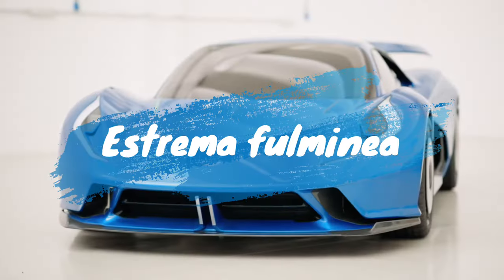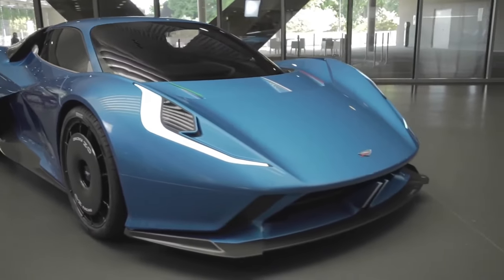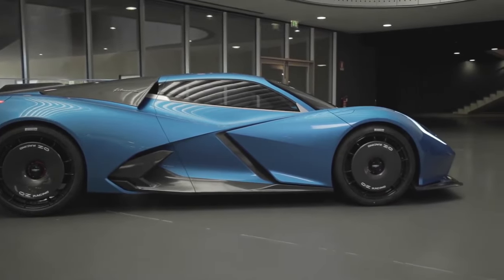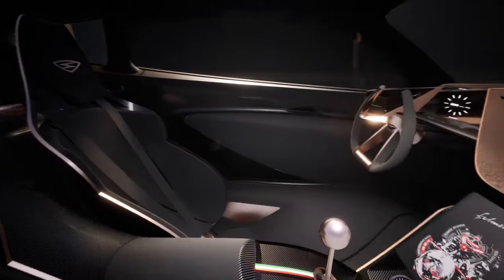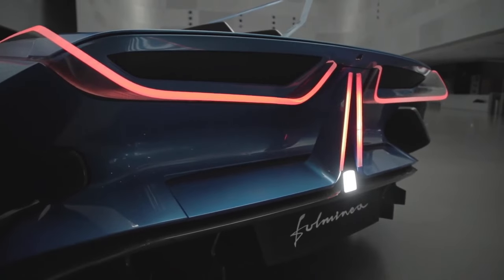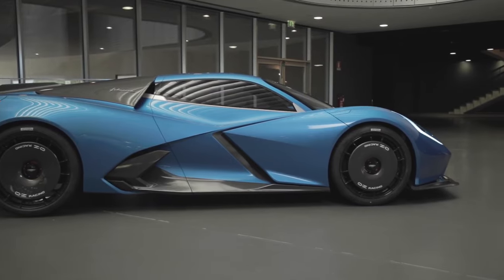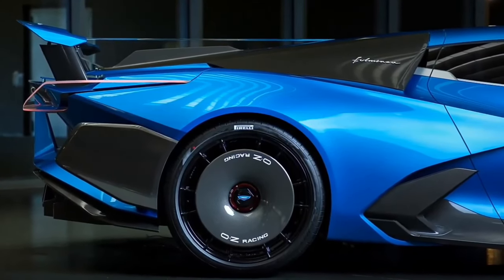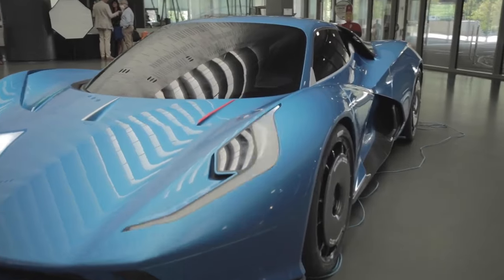Experience the New Estrema Fulminea: The Ultimate Supercar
Today, there are fancy electric sports cars and super-fast ones too! They're like the Rimac Nevera, Pininfarina Battista, and Lotus Evija. Now, there's a new one called the Estrema Fulminea from Italy. It's not just good-looking; it's really fast!
A company called Automobili Estrema in Modena, Italy, made this car in 2020. They showed it to the world at Blenheim Palace’s Salon Privé. It was a concept car at that time, but it will come out in 2023.
What's special is that the Fulminea will be the first car with a super advanced "hybrid" battery. It uses special batteries and stuff to make 2040 horsepower! That's enough to go from 0 to 200 mph in less than 10 seconds. Pretty exciting, right?

The shape of this beast is as wide and raw as is it's speed..